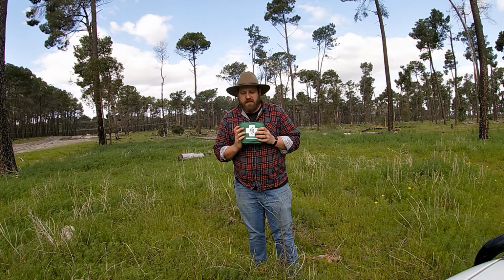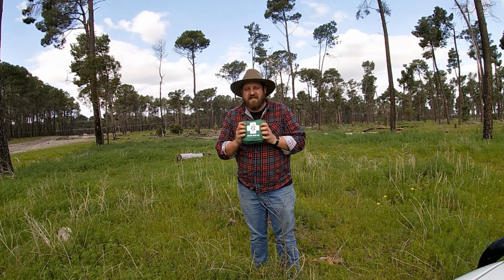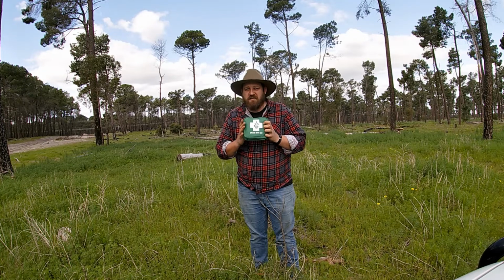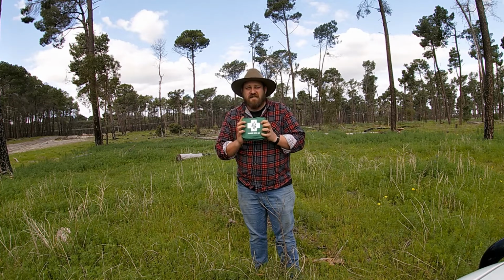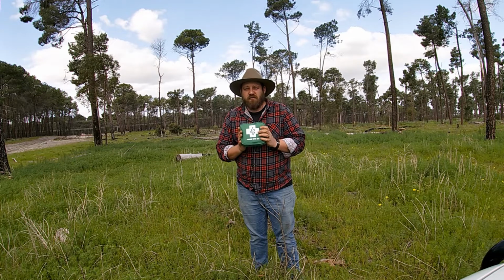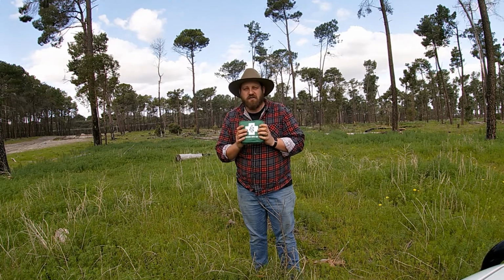Snake Bite Kit Chat.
Just a quick chat about having a snake bite kit in your vehicle whilst your out in the bush.
Also in a few weeks I will demonstrate management of a snake bite when your in the bush.